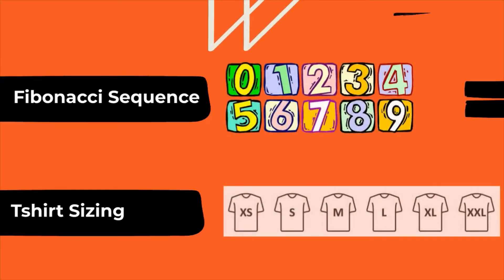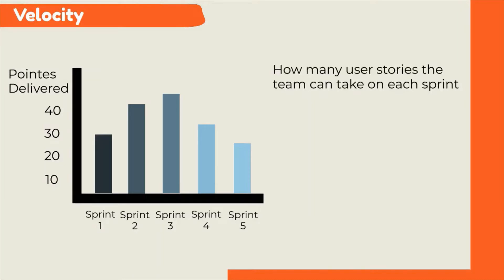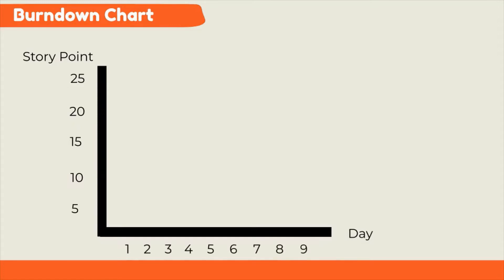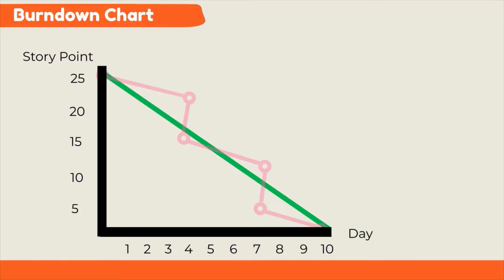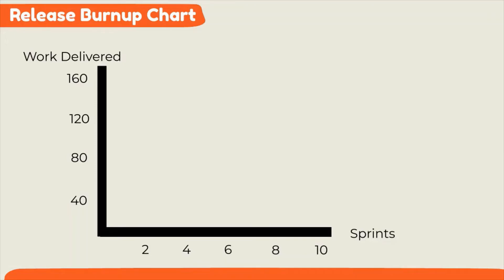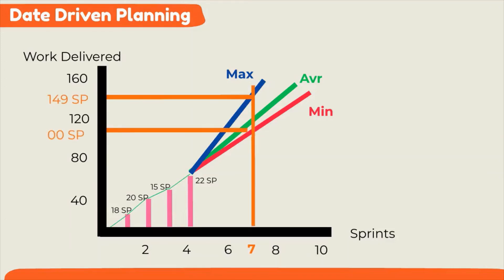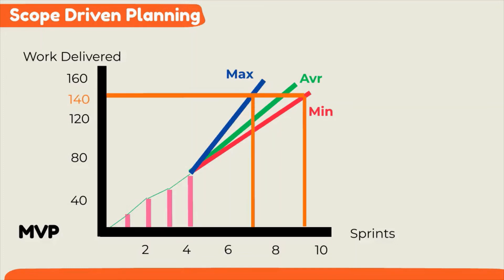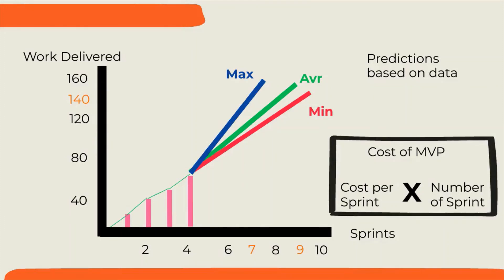Understanding scrum metrics| Velocity, Burn down chart, Burn up chart | CT Academy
This video will help you to understand various scrum metrics parameters and how it is implemented in an agile environment. In addition, many scrum metrics are discussed.